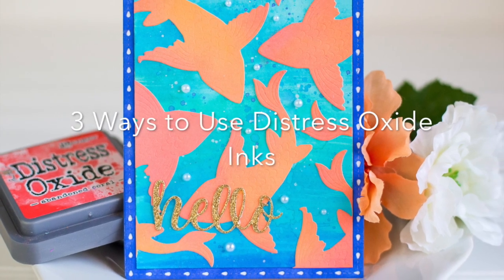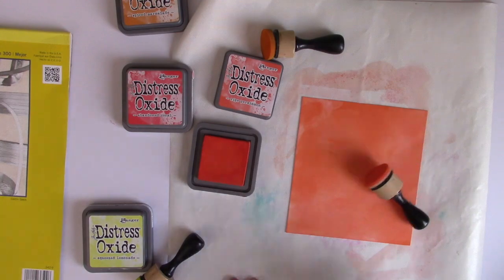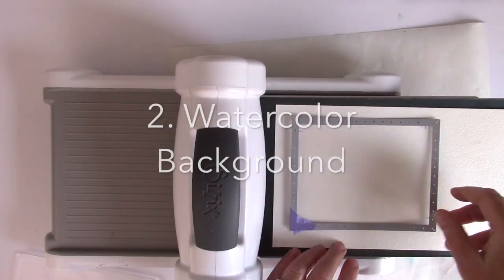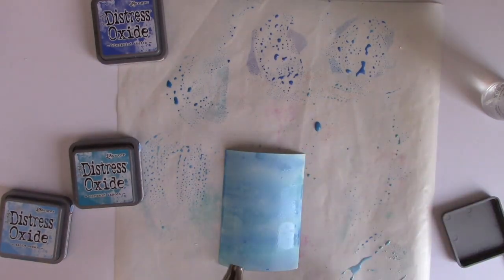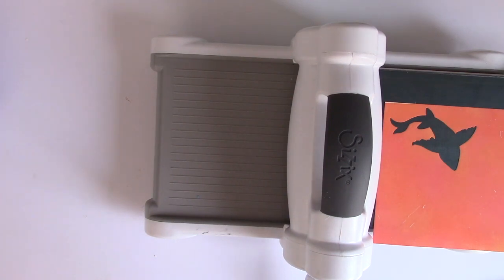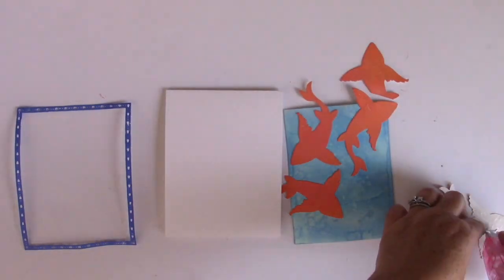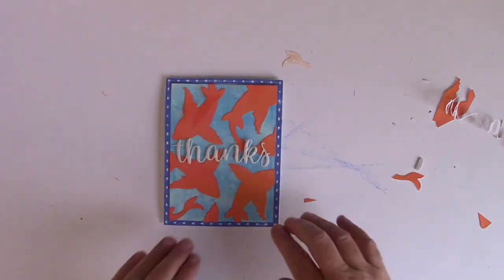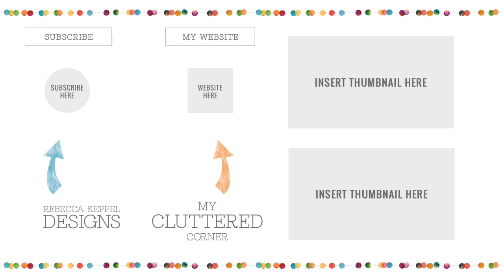3 Ways to Use Distress Oxide Inks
Check out three of my favorite ways to use Distress Oxide Inks including ink blending, watercolor backgrounds and straight to paper.

• Memory Box LARGE LOVELY KOI POPPY STAMPS Craft Die 2058

• Memory Box STITCHWORK RECTANGLE FRAMES POPPY STAMPS Craft Die 2072

• Memory Box HELLO FOLKSY SCRIPT POPPY STAMPS Craft Die 2066

• Memory Box THANKS FOLKSY SCRIPT POPPY STAMPS Craft Die 2069

• Strathmore Bristol Smooth Paper Pad, 9 by 12-Inch, 20 Sheets by Strathmore

• Ranger Tim Holtz Distress Oxide Ink Pad - Abandoned Coral

• Ranger Tim Holtz Distress Oxide Ink Pad - Spiced Marmalade

• Ranger Tim Holtz Distress Oxide Ink Pad - Ripe Persimmon

• Tim Holtz Distress Oxide Ink - Salty Ocean

• Ranger Tim Holtz Distress Oxide Ink Pad - Blueprint Sketch

• Ranger Tim Holtz Distress Oxide Ink Pad - Mermaid Lagoon

• Ranger Tim Holtz Distress Oxide Ink Pad - Tumbled Glass

• Tonic Easy Clean Mat -  14 x 14 Inch Non-stick, Heat Resistant, Non-Slip Craft Mat - Item 1514E

• Ranger 7-Piece Artist Brush Set by Ranger Products

• Brand New Tim Holtz Distress Sprayer 2oz- Brand New

• Glitter Foam Sheet Sparkles Self Adhesive Sticky 30 X 20cm Back Paper 10-pack for Children's Craft Activities DIY Cutters Art Assorted Colors

• Therm O Web 5/16-Inch-by-600-Inch Memory Tape Runner XL Refill

• Purture Precision Tip Applicator Bottle, 30ml / 1 Ounce Empty Applicator Glue Bottle for Paper Quilling DIY Craft, Pack of 10

• Therm O Web iCraft Mixed Media Adhesive, 2.1 fl. oz.

• We R Memory Keepers BRAD SETTER Piercing Tool 71045

• We R Memory Keepers Brad Setter and Piercing Tool

• Little Things From Lucy's Cards SOFT SNOWBALL Pearls LBP07

• Zig Zig Memory System Wink Of Stella Brush Glitter Marker (pkgd)-Glitter Clear, Other, Multicoloured by Zig